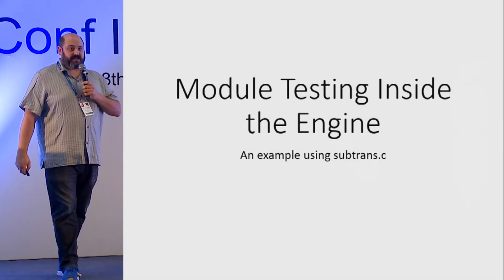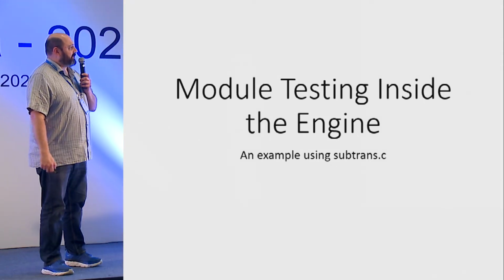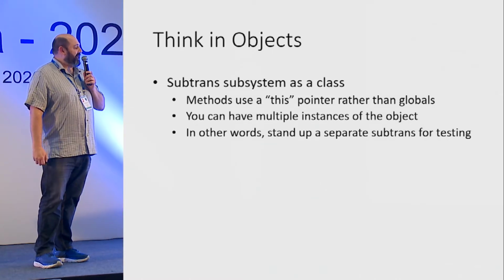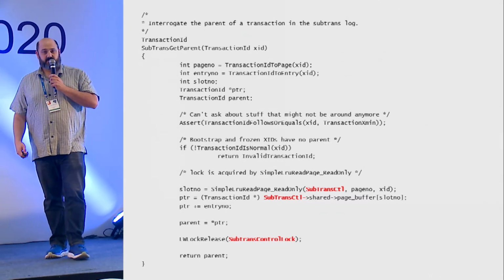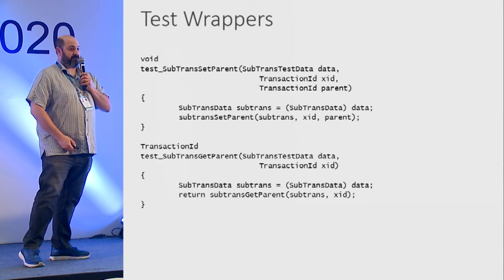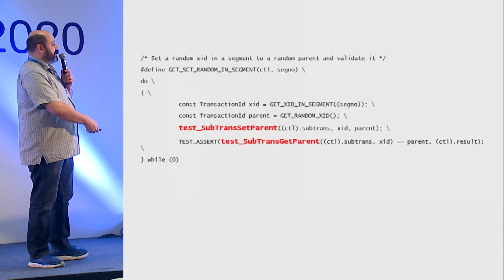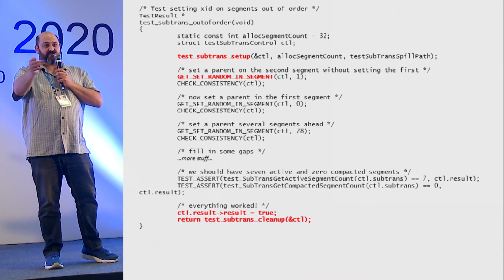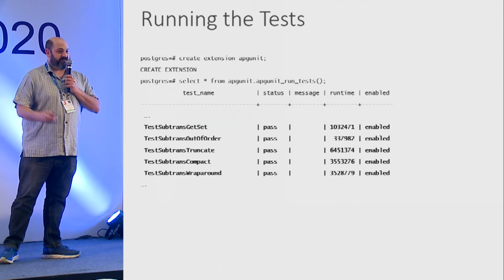PGConf India 2020 - Lightning Talk - Module Testing Inside the Engine - David - AWS